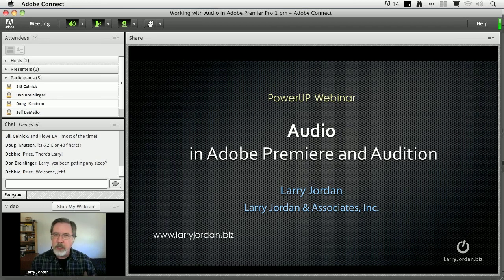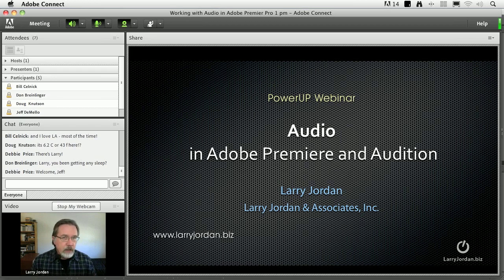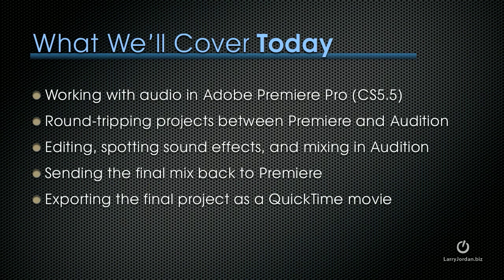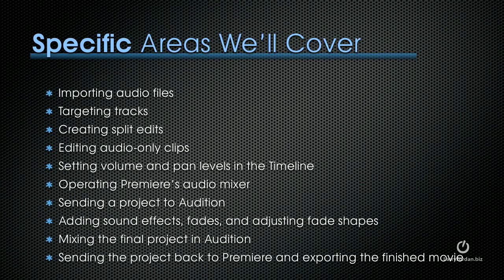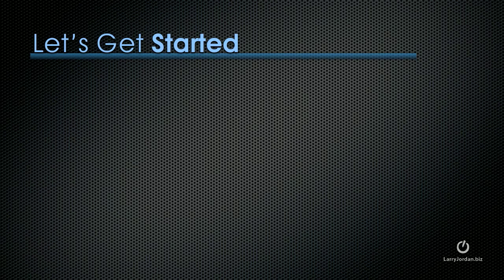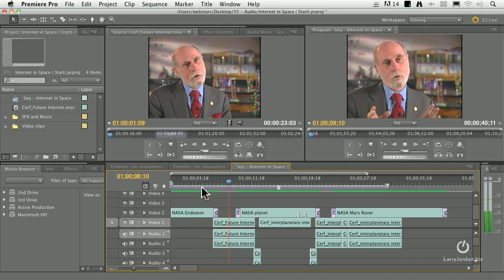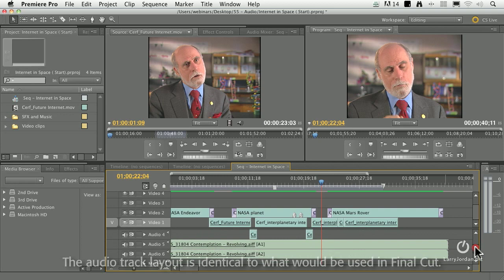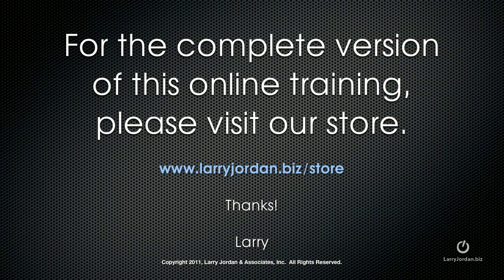Audio in Adobe Premiere Pro and Audition (Webinar Preview)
- This is a preview of "Audio in Adobe Premiere and Audition" an Adobe CS6 tutorial by Larry Jordan.